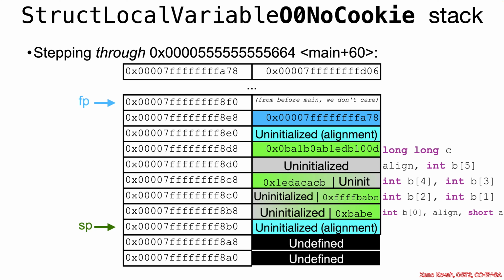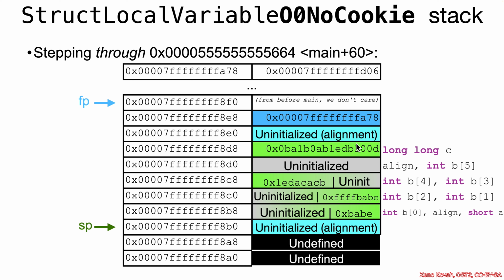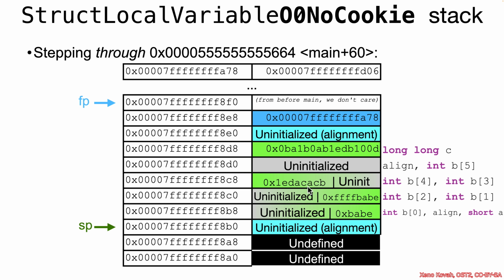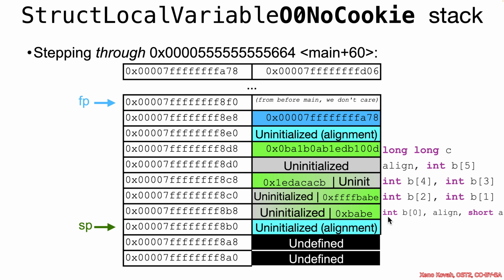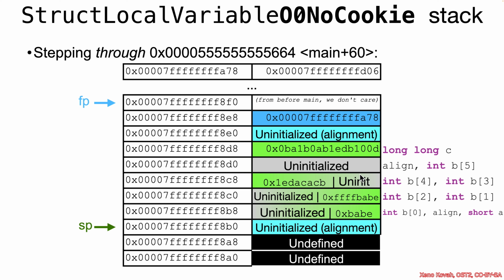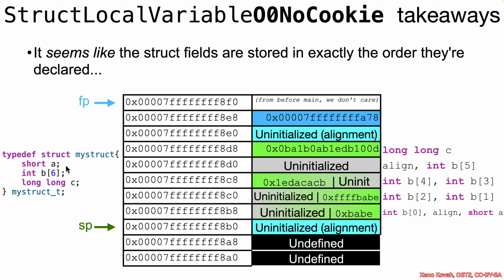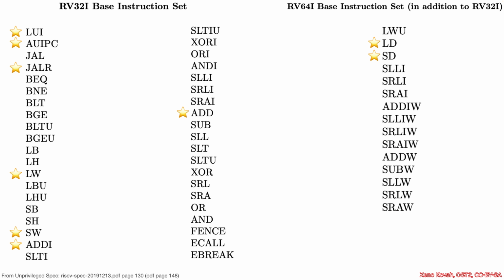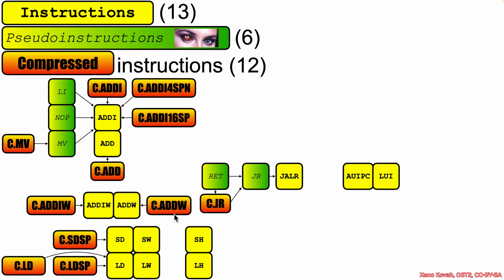Arch1005: RISC-V Assembly 04 Local Variables 05 StructLocalVariable.c 2